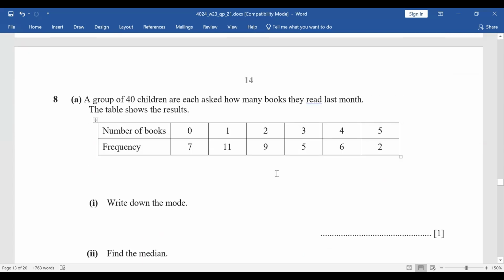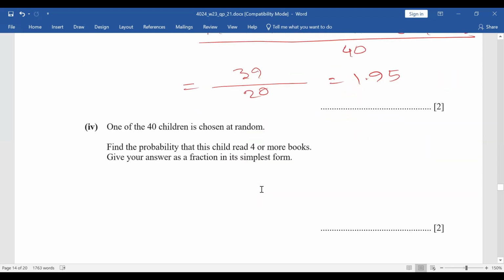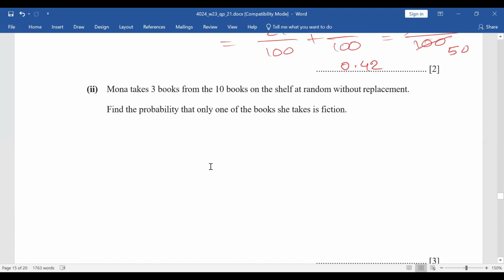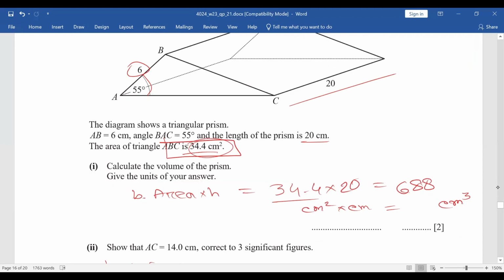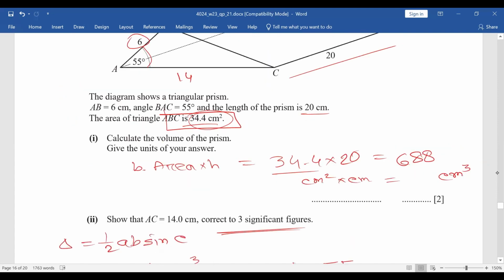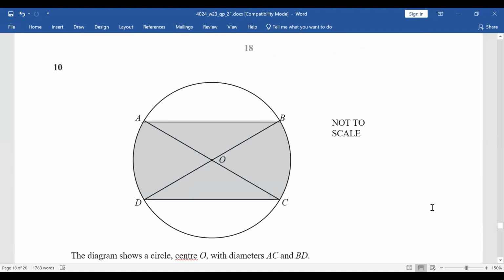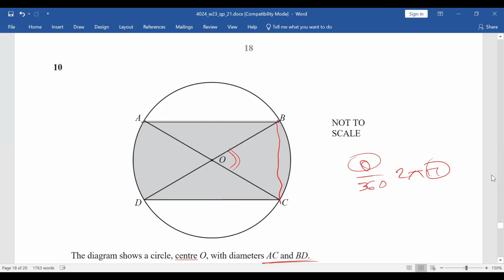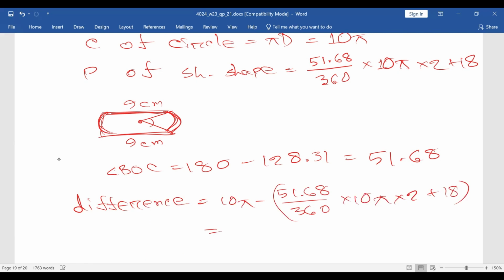4024/21/O/N/23 | Part 3 | O Level Maths Past Paper Solve | Syllabus D | Calculator Version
We started discussing the O Level past paper of Math_D. The exam was held on November 23. This is part 3 of 3 videos. Check the links below for the remaining 2 parts.

Exam: O level
Subject: Math_D
Paper: 4042/21
Season: Winter 23 (Oct-Nov 23)